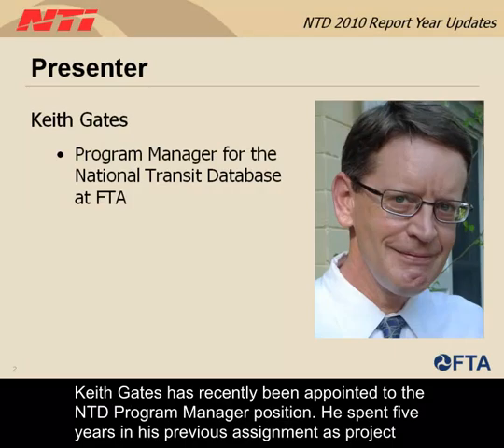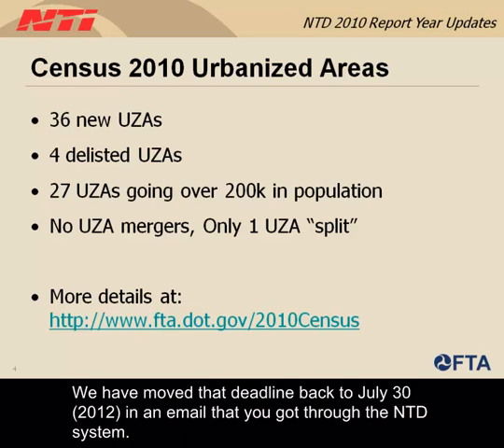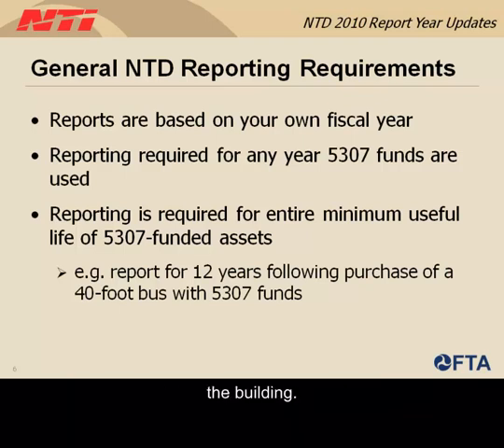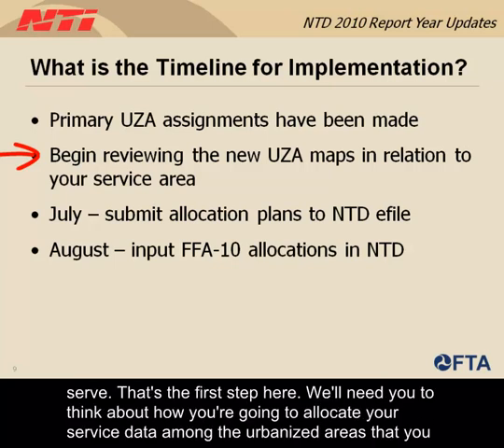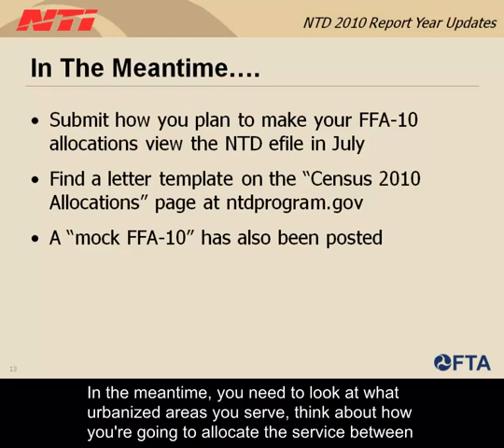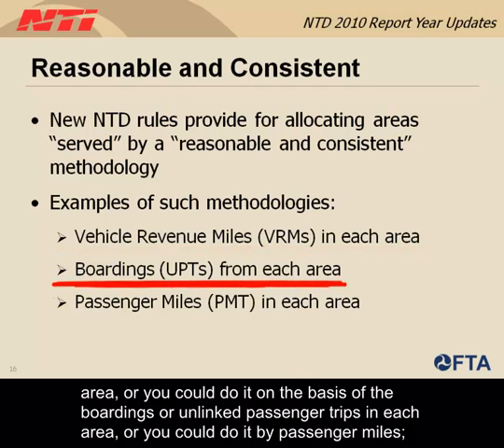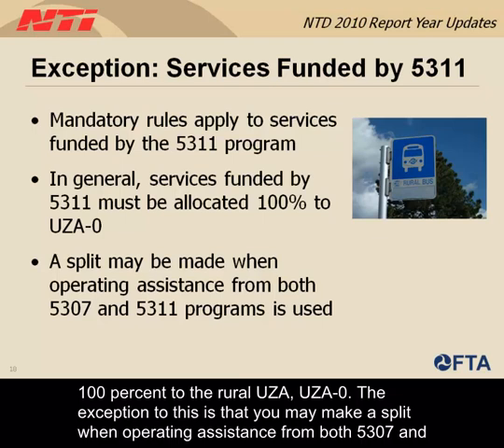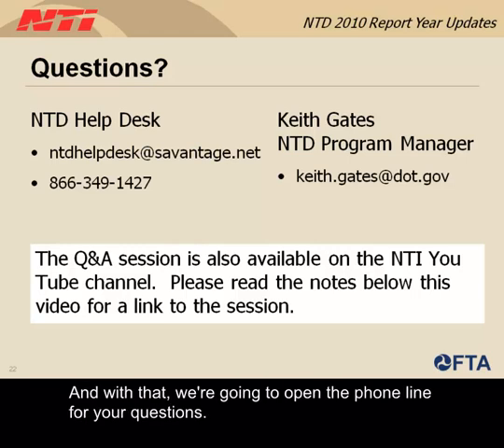NTD 2010 Census Updates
This webinar will describe in detail the special procedures for reporting data to the NTD in July and August 2012 based on the 2010 Census. In addition to the brand new Urbanized Area definitions from the Census Bureau, the NTD is also implementing new allocation rules this summer for how to split your data among multiple UZAs.